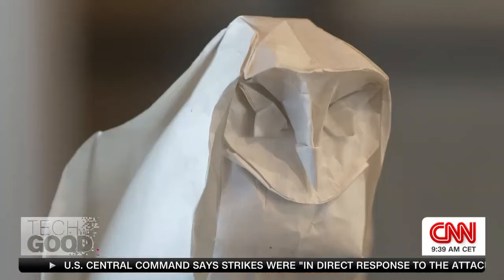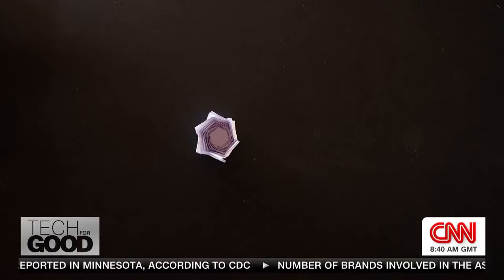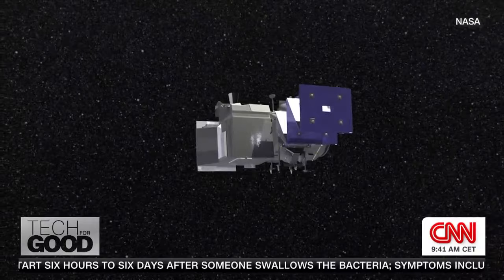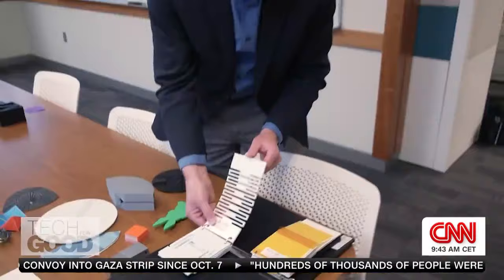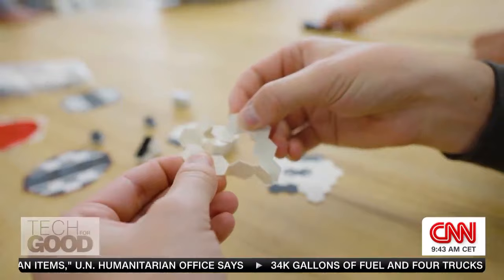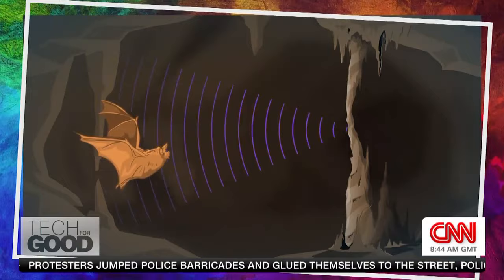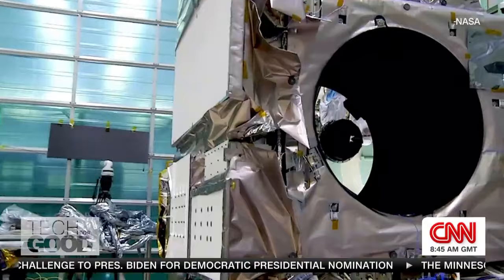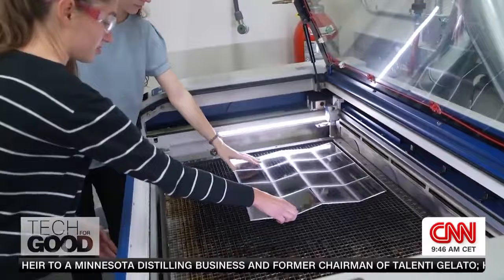Tech for Good: How origami can optimize space telescope design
At Brigham Young University, Professor Larry Howell is working to develop a light detection and radar technology telescope larger than the ones currently used in space by NASA today, but smaller in its deployable form. Howell seeks to combine the principles of Origami systems with design elements like cuts, hinges and magnets to create a telescope the size of a large suitcase at deployment. NASA engineer Mark Stephen highlights how minimising telescope size means more telescopes can be deployed per rocket launch, thus collecting more valuable data for the same cost.